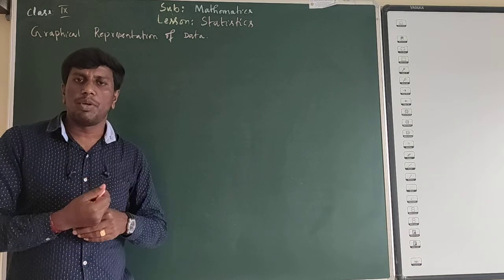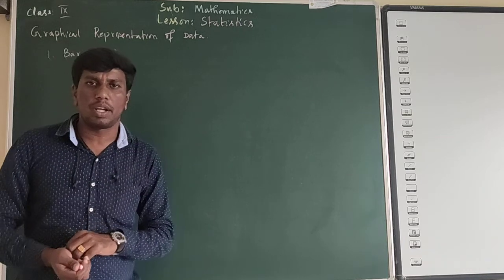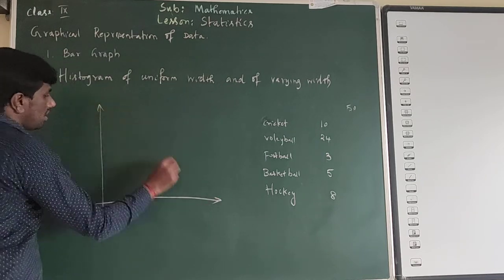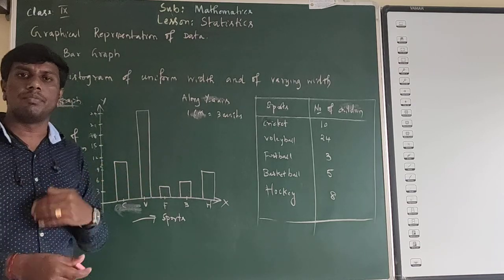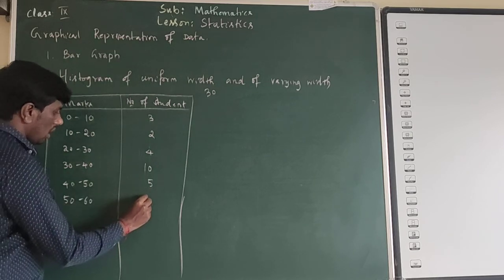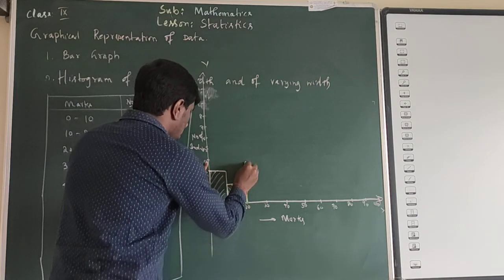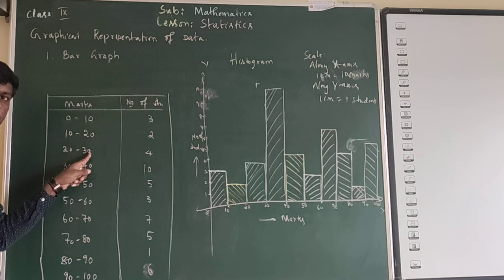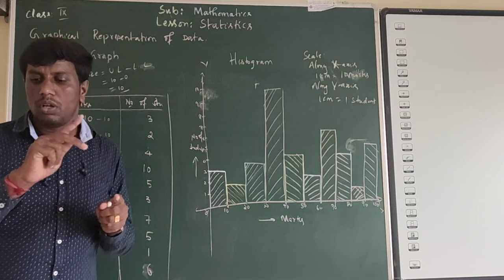Class 9 Maths Statistics Part 3